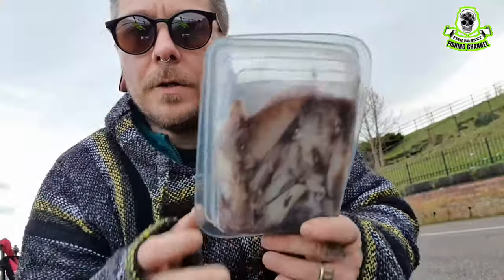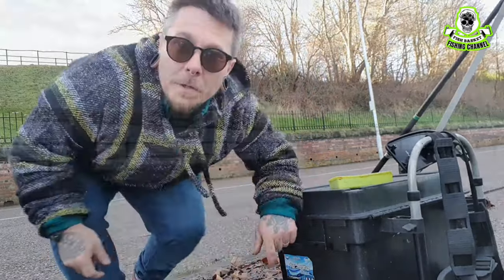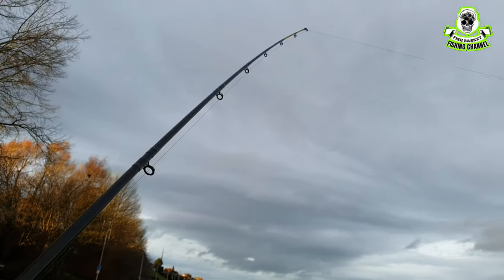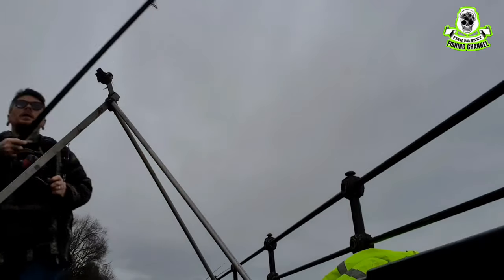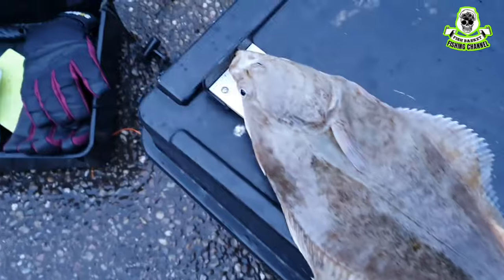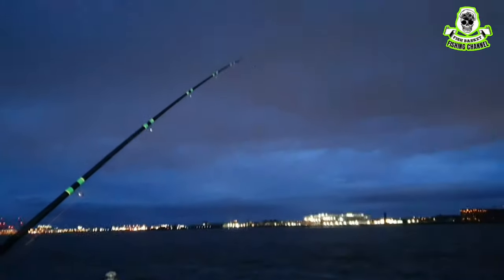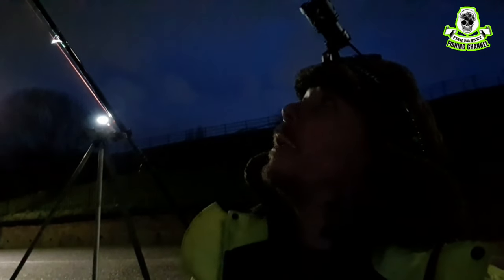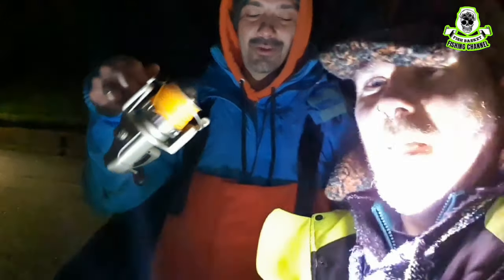RETRO Rod FUN MATCH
In this video I rally the troops for a fun match, one rule… RODS HAVE TO BE 20 years or older!
We head to Guinea Gap for a fun session to see how the rods fare when put through their paces and we see if the old gear was truly made to last.

Sadly I have a couple of nightmares with my reels but all isn’t lost when I land a few small fish saving my blushes of another blank, all the usual suspects are at the water and we are all gunning for the prize 🏆